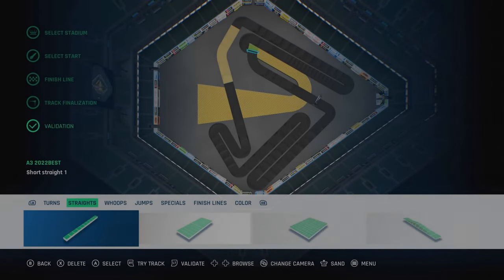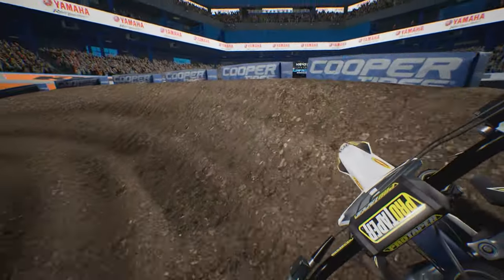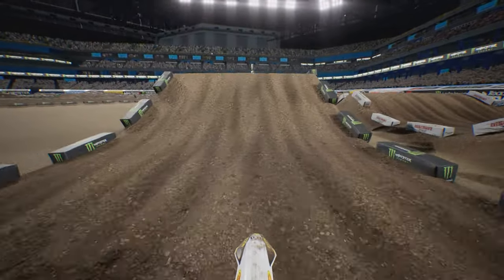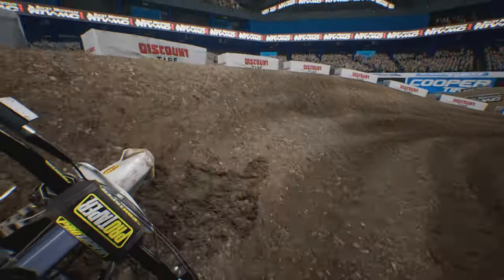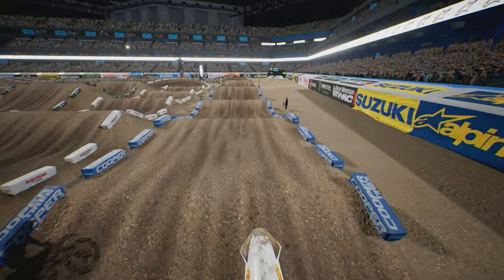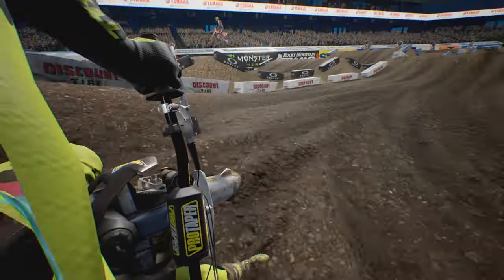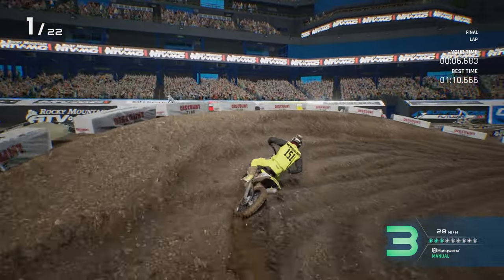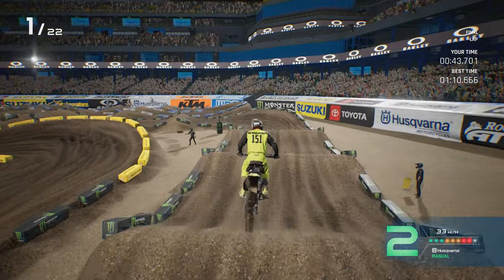Strange Section At 2022 Anaheim 3 - Friese vs Craig Drama - Monster Energy Supercross 4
This is the 2022 Anaheim 3 Supercross in Monster Energy Supercross 4.  There's an odd start that couldn't be completely replicated in the game.  Overall, track came out pretty awesome and is true to the Anaheim 3 track map.  Thank you for checking out the video.

NEW CAREER MODE
Make your way along the path that will lead you to success. A new career mode will put your abilities to the test in order to become champion! Learn new riding abilities in the ''Futures'' category; refine them and obtain new sponsors in the ''Rookie'' category. Become a real ''Pro'' by taking your riding style to the limit and challenging the toughest adversaries in the 450SX class.
NEW TRACK EDITOR
Unbridle your imagination with the new editor. Build unique tracks with the modules inspired by the official tracks and share your creations with the community.
THE NEW COMPOUND
Explore, seek out new adventures, train, and challenge your friends in the new compound.  With four Supercross tracks, a Motocross track, and a jump park!
RIDERS & TRACKS
Choose your favorite rider from over 100 riders as you range over the 450SX and 250SX categories. Race in the 11 stadiums and on the 17 tracks of the season.
FULL CUSTOMIZATION
Over 100 official brands for customizing bikes and riders. Autograph your Supercross!